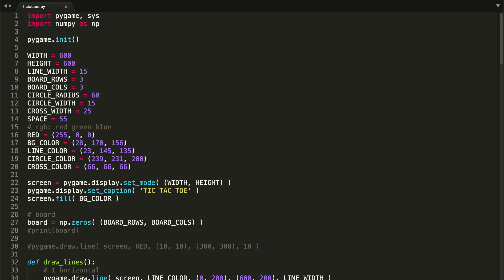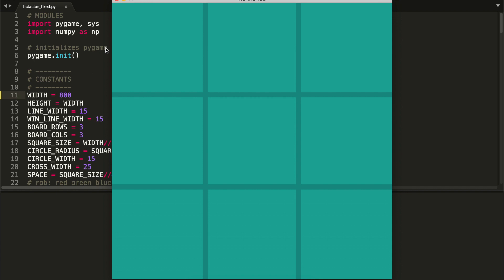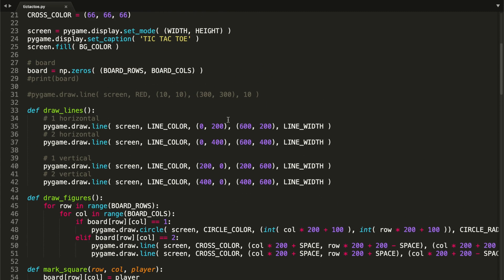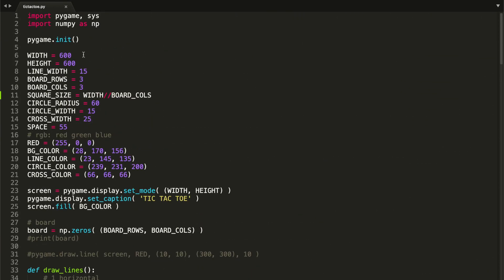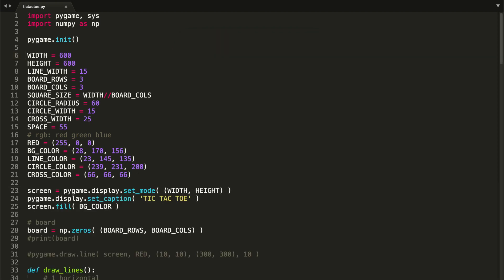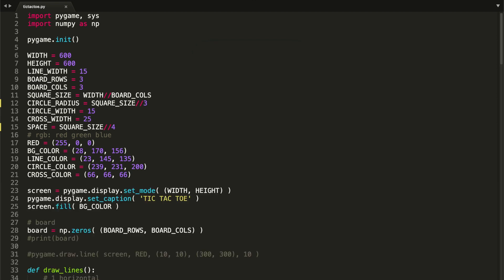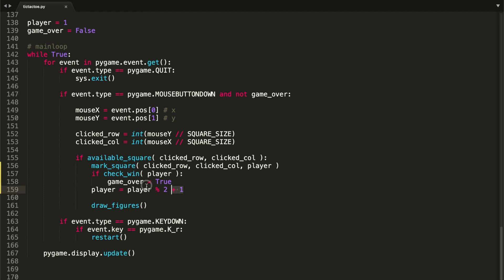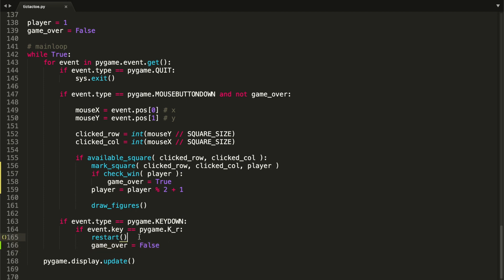Tic Tac Toe Using Python and Pygame (Part 5) | Fixing Bugs and Refactoring Code (Finale)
In this tutorial I will show how to code Google's Tic Tac Toe using Python and it's Pygame module. In this video we will be fixing some bugs and we will organize and refactor some blocks of code.

⏱ TIMESTAMPS ⏱
00:00 Introduction
0:31 Screen Bug
2:16 Square Size Constant
5:12 Fixing Figures Size
6:49 Refactoring Code
9:24 Fixing Game Over